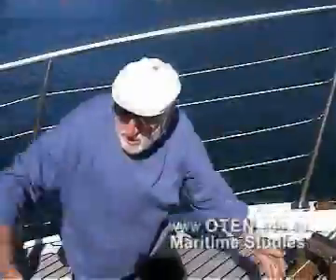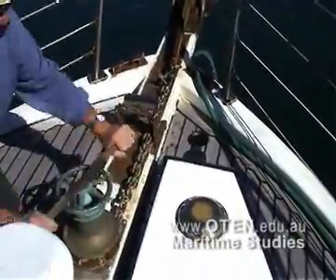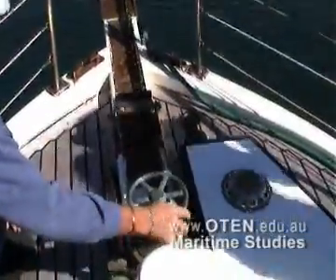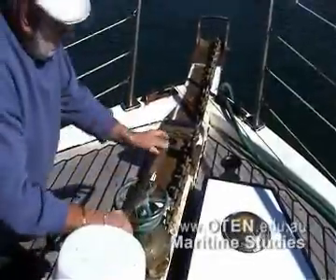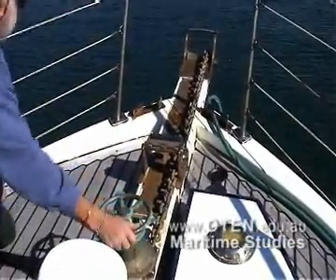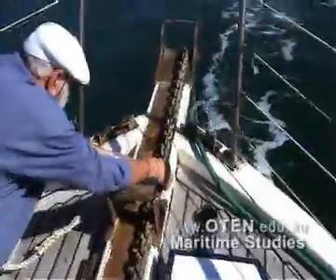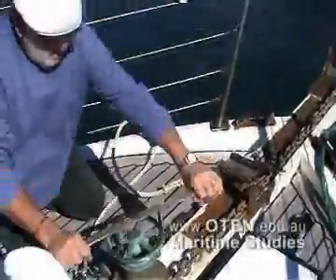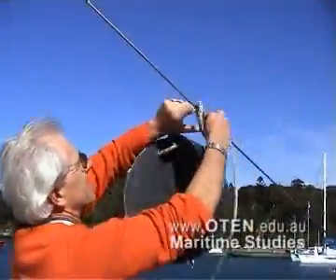Deckhand duties - Anchoring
OTEN Maritime studies takes you through process of anchoring